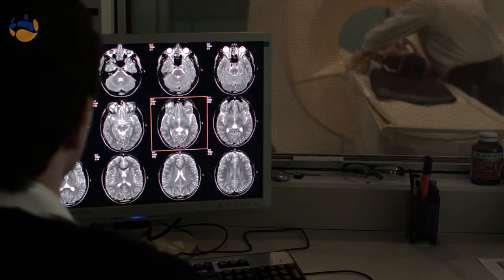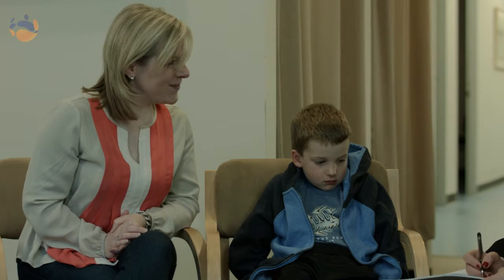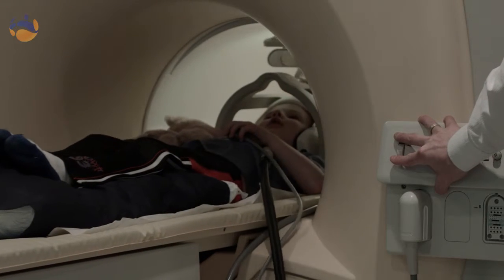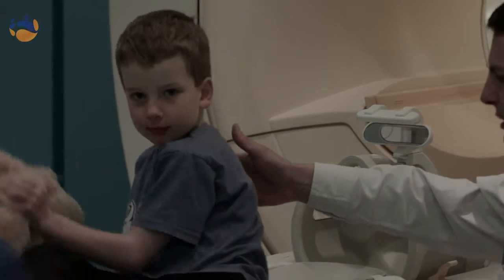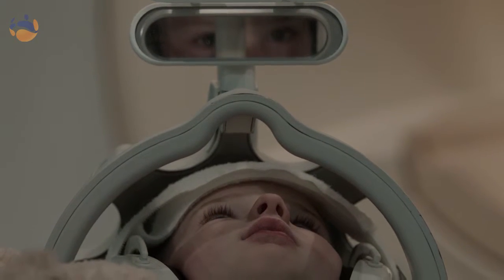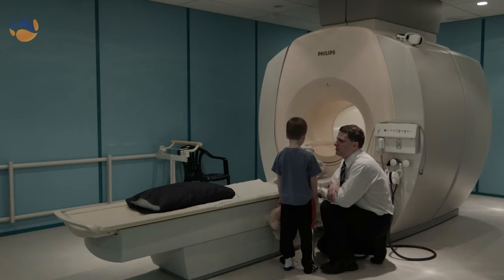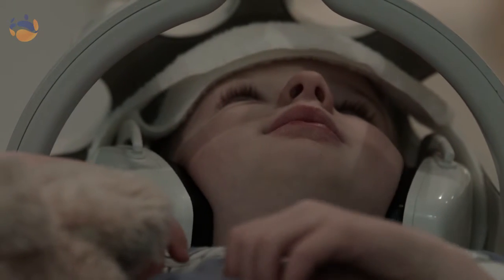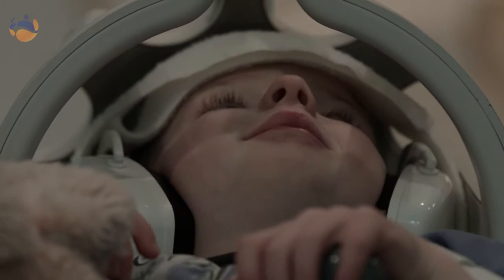What to expect during a child’s (paediatric) MRI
Michael is a Senior MRI Technician and will guide you through the paediatric MRI procedure.  Throughout the video he will show you what to expect throughout your child’s scan and answer frequently asked questions.